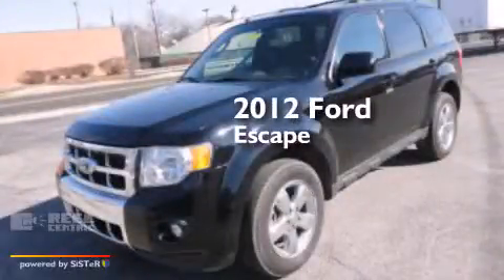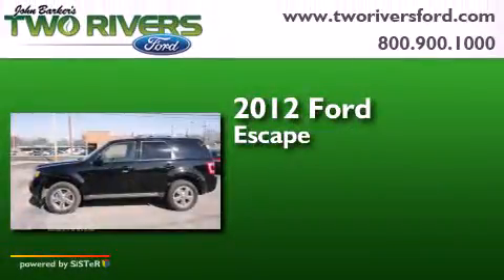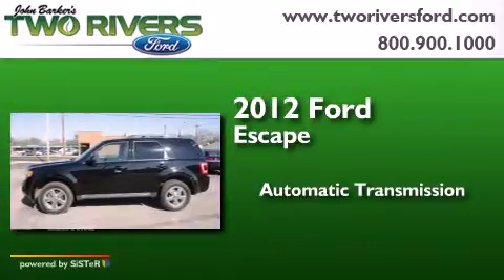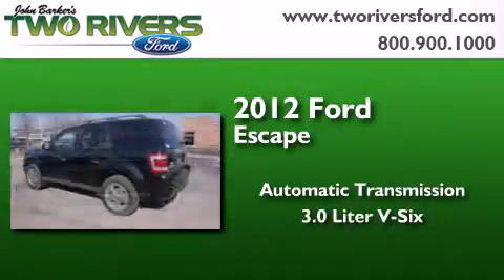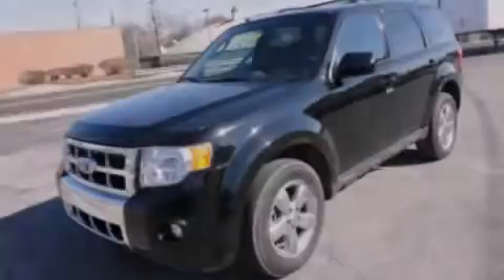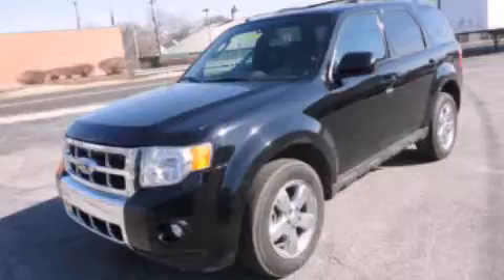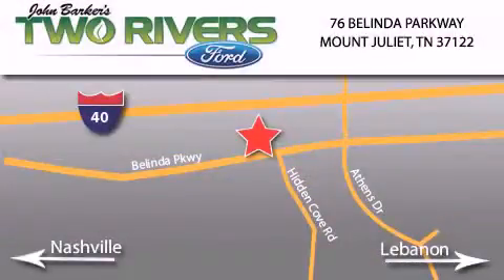2012 Ford Escape Mount Juliet TN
We've been honored to serve the Mount Juliet TN area , we promise that your experience at our dealership will exceed your expectations ! Year : 2012 Make : Ford Model : Escape Engine : 3.0L V6 24V MPFI DOHC Flexible Fuel Trans . : 6-Speed Automatic Exterior : Black Miles : 112,285 Interior : Charcoal Black Stock : 71839-1 Two Rivers Ford Belinda Parkway Mount Juliet , TN 37122